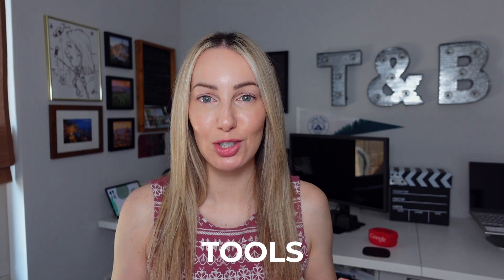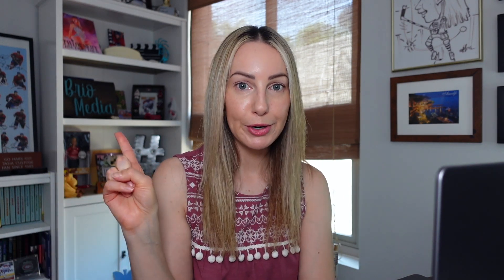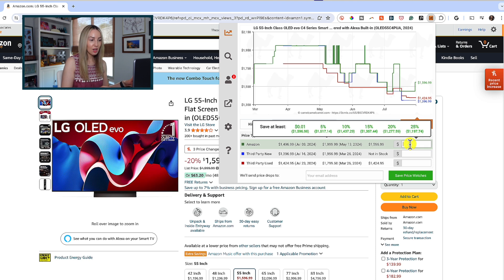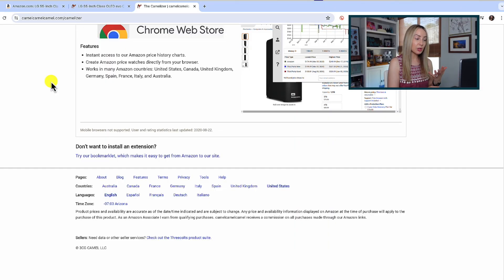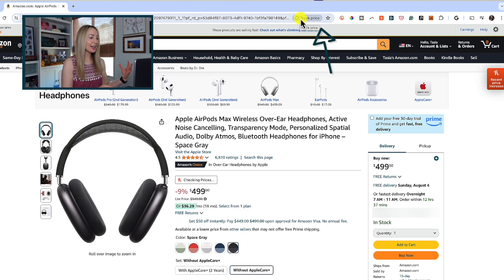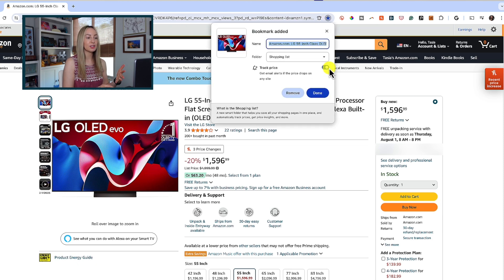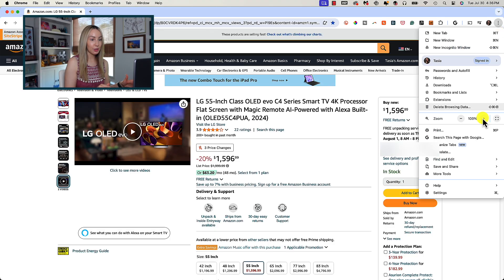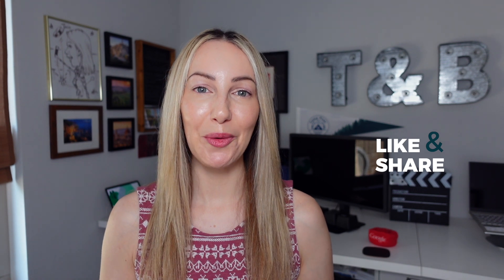The Best Price Tracking Tools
HONEY SCAM ALERT: DO NOT INSTALL HONEY!
*I've retroactively edited this video via the YouTube editor to remove any mention of Honey.

Hey friends, I’m Tasia Custode, and in this video, I’m showing you how to track prices online to make sure a deal is really a deal. You’ll learn how to see the price history of a product online. Plus, you’ll learn my favorite price tracking tools and extensions. For example, did you know you can set price drop alerts? Did you know you can have coupons automatically applied at checkout? Well, you can! It’s definitely so helpful to track the price of an item prior to purchase to know if it’s actually a good deal. After all, how else would you know if a deal is really a deal? Go on and save some money, honey!

⏰ TIMECODES:
00:00 - Deal Alerts
04:15 - CamelCamelCamel
05:58 - Chrome Price Tracking